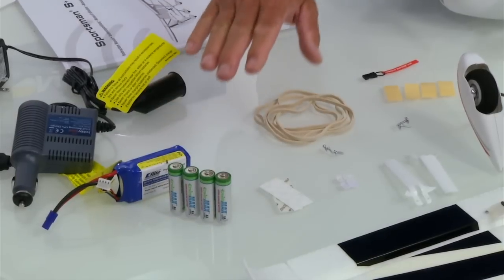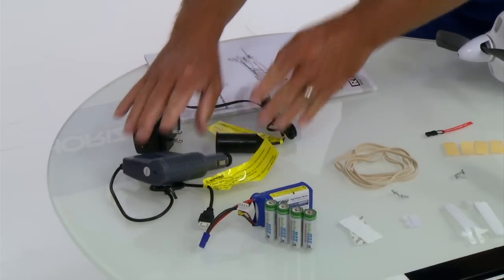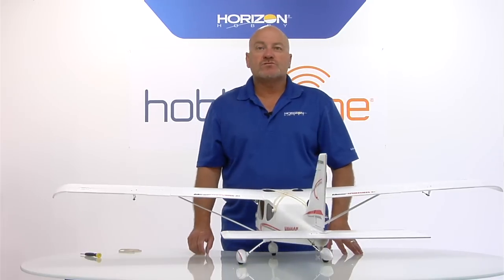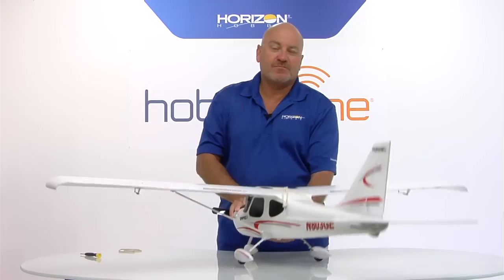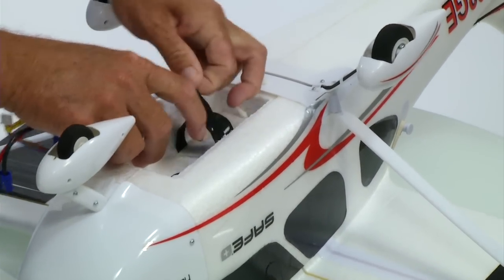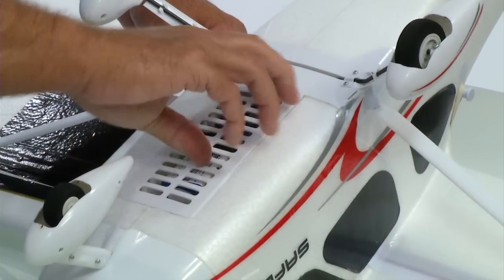HobbyZone Sportsman S+ Final Assembly Steps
for more information on the HobbyZone Sportsman S+.

In this video we explain how to assemble the HobbyZone Sportsman S+